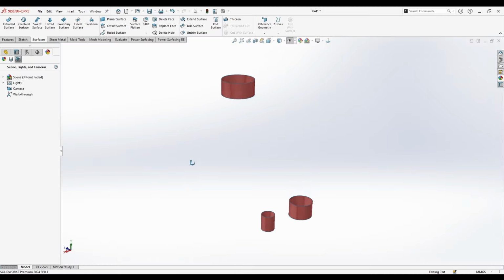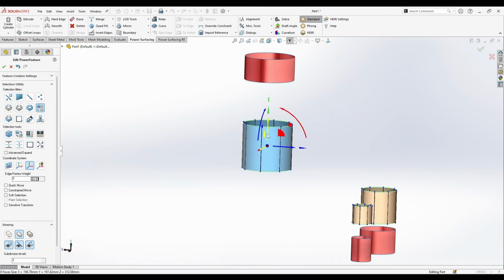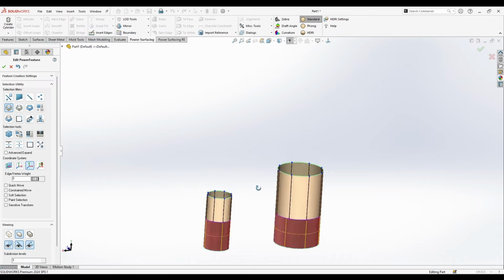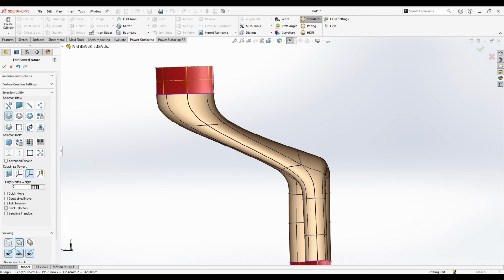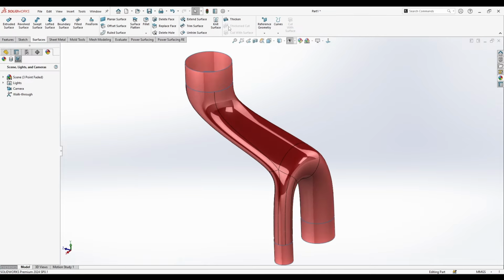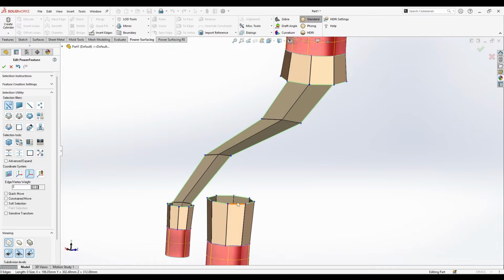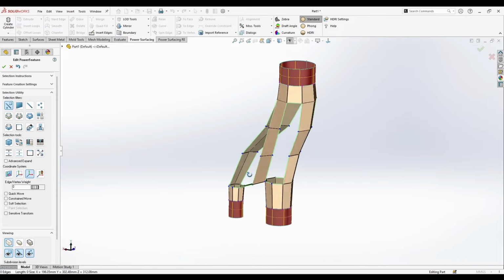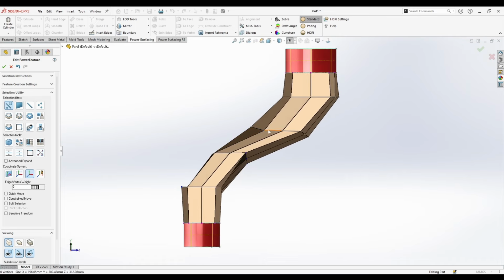Constrains - Connecting 3 Different pipes With | Power Surfacing | Solidworks